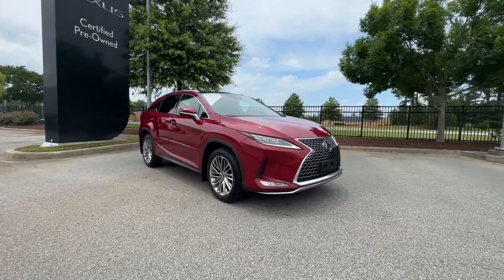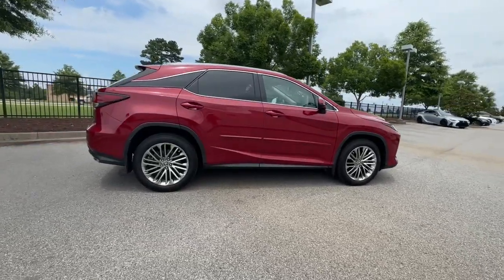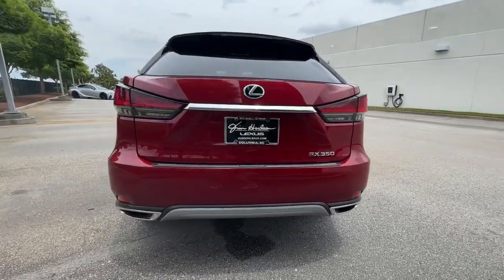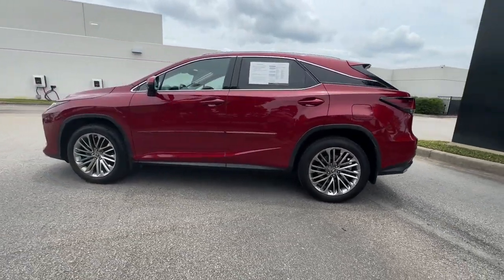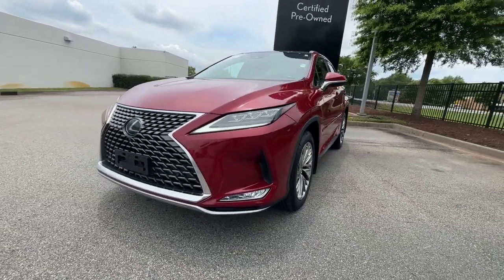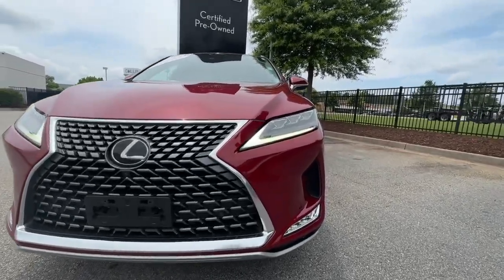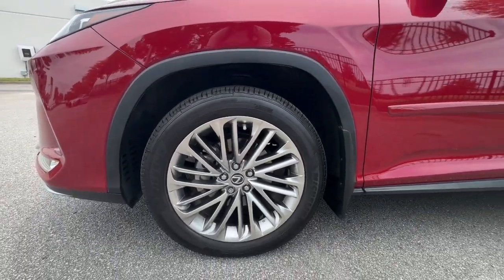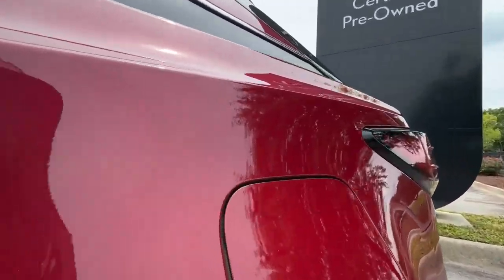2020 Lexus RX Columbia, Lexington, Chapin, Irmo, Camden, SC C33125A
Matador Red Mica Used 2020 Lexus RX 350 Luxury AWD available in Columbia, South Carolina at Jim Hudson Lexus of Columbia. Servicing the Lexington, Chapin, Irmo, Camden, SC area.

L/Certified Details:brbr  * CERTIFIED WARRANTY: Unlimited-mileage warranty up to 6 years. Balance of new car warranty (4 Year/50K Miles) plus 2 Year/Unlimited-mileage L/Certified warranty. SERVICE MAINTENANCE: Complimentary Maintenance Plan covering the first four basic factory-scheduled maintenance services for 2 years or 20,000 milesbr  * Roadside Assistancebr  * Warranty Deductible: $0br  * 161 Point Inspectionbr  * Vehicle HistorybrbrbrClean CARFAX. CARFAX One-Owner.brbr2020 Lexus RX 350 Luxury AWD AWD, Noble Brown w/Semi-Aniline Leather Seat Trim, 12.3 Navigation System w/Mark Levinson Audio, Apple CarPlay/Android Auto, Auto Recirculation Air Conditioner, Color Heads-Up Display, Heated & Ventilated Front Seats, Luxury Package, Panoramic Moonroof, Panoramic View Monitor w/Blind Spot Monitor, Power Folding Heated Rear Seats, Premium Triple-Beam LED Headlamps, Semi-Aniline Leather Seat Trim, Touch-Free Power Rear Door w/Kick Sensor, Two-Tone Instrument Panel, Wheels: 20 Split-10-Spoke Alloy.brbrbr10 Million Meals fed through Harvest Hope right here in the Midlands. Donated land for Toby's Place, a women & children's shelter. Proudly support the brave men & women of our US Military and all First Responders. Currently dedicated to supporting over 110 local charities in our beloved community. Ranked #1 in Customer Satisfaction by Lexus for the Nation in 2021.